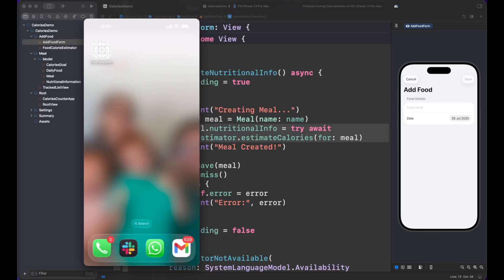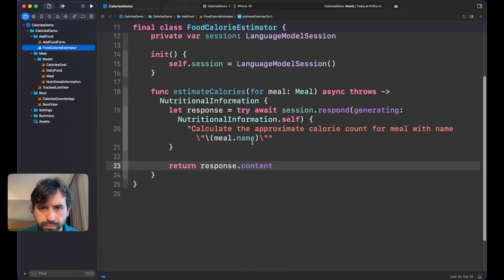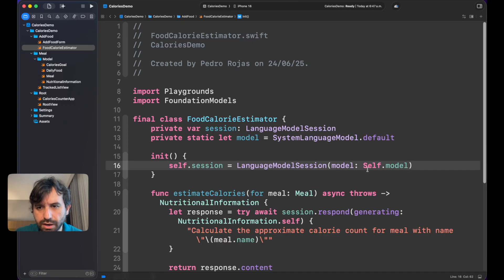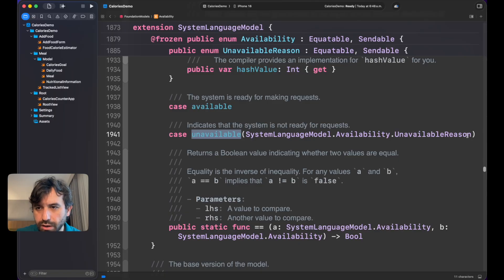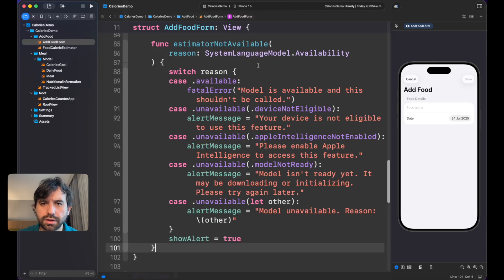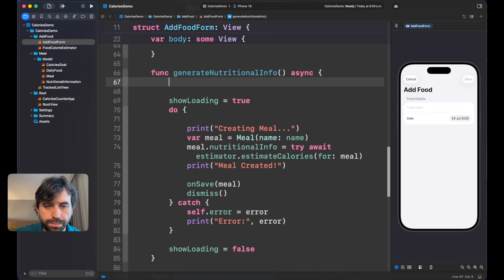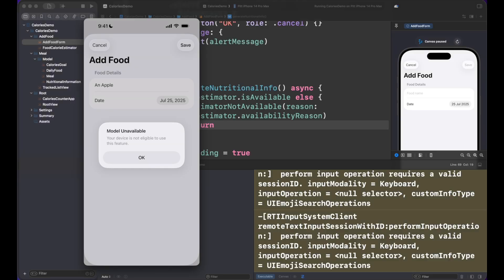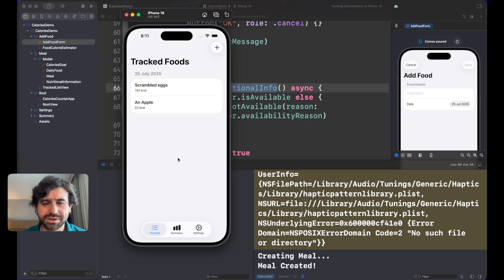How to Check Foundation Models Availability in Swift 🚀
Is your iPhone ready to use Foundation Models Framework?

In this video, I’ll show you how to check model availability using Swift, and how to handle cases like unsupported devices, model loading, or disabled Apple Intelligence features.